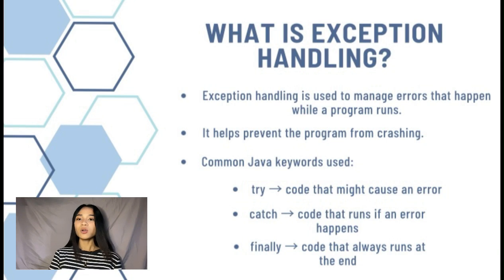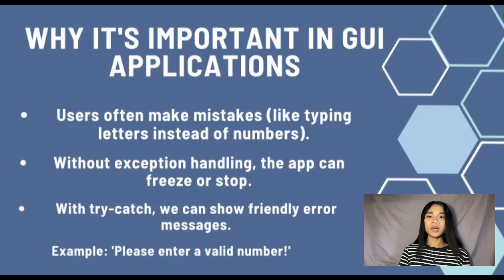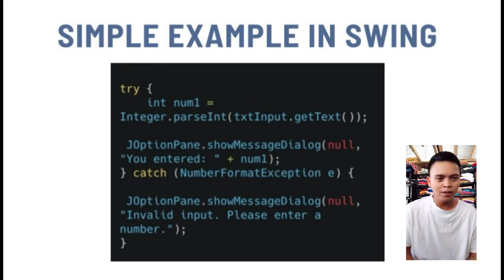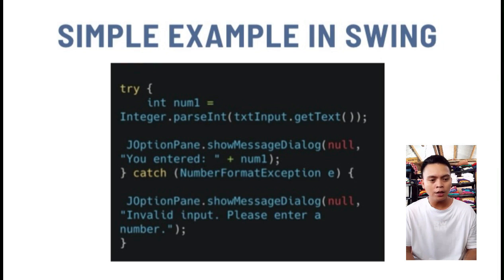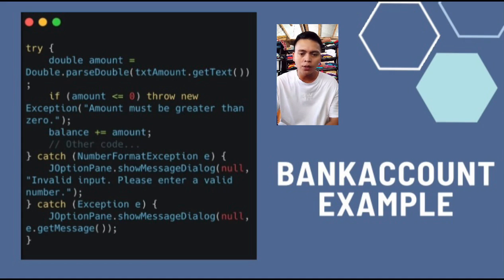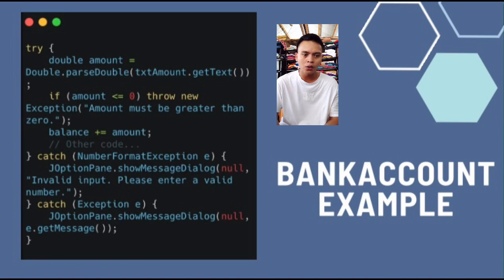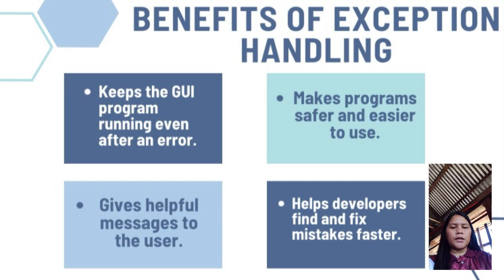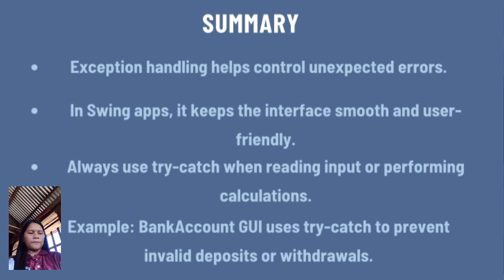Group 9_Exception Handling in Swing using Java